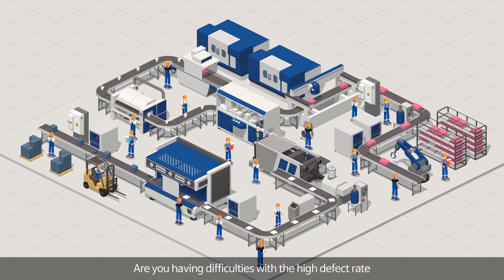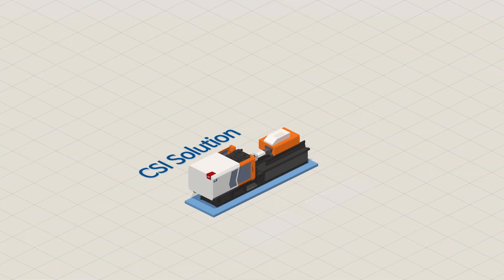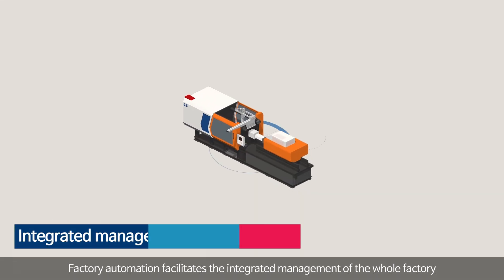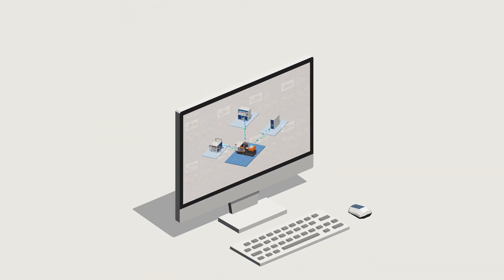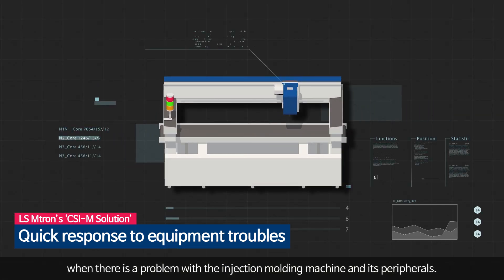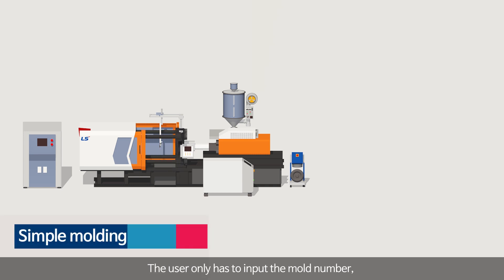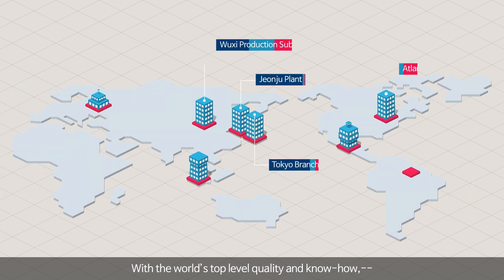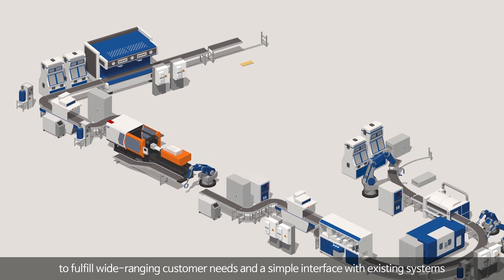LS Mtron / Industry 4.0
Introducing LS Mtron's Smart Factory Program CSI Solution.